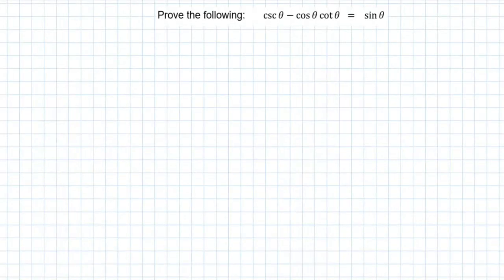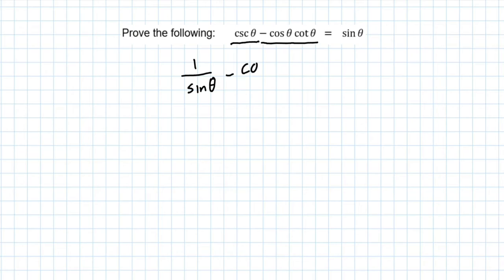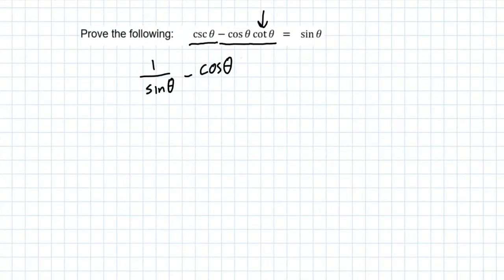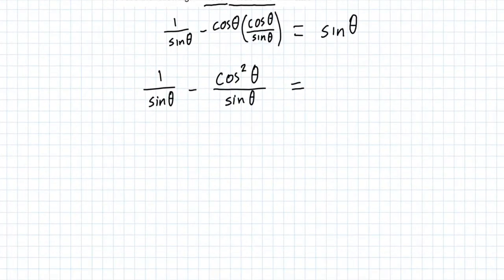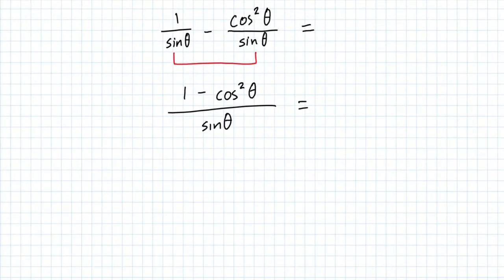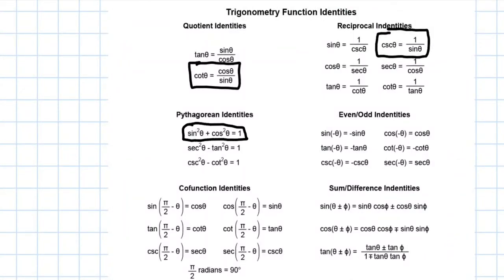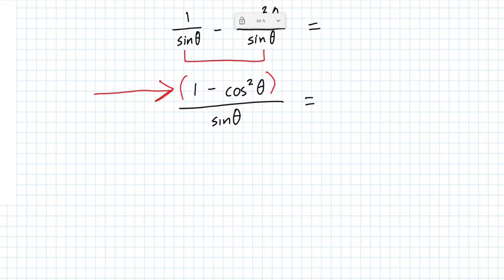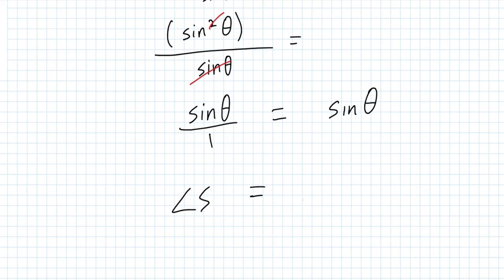Trigonometric identity example proof - csc, cos, sin, and cot